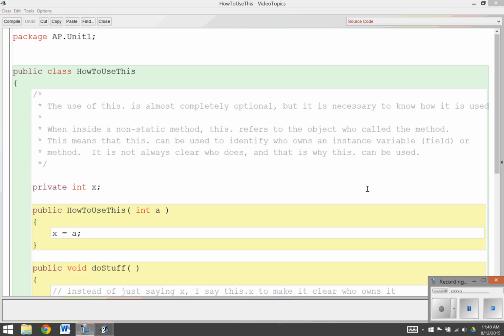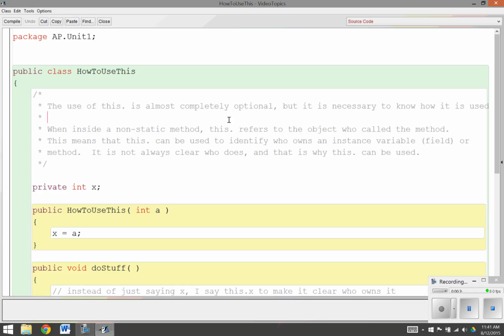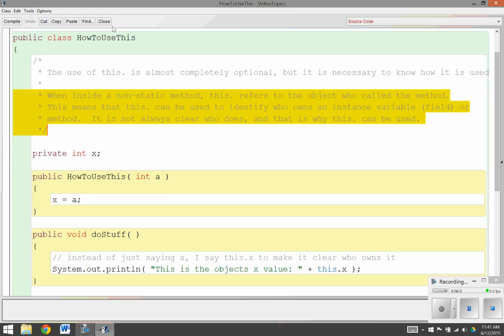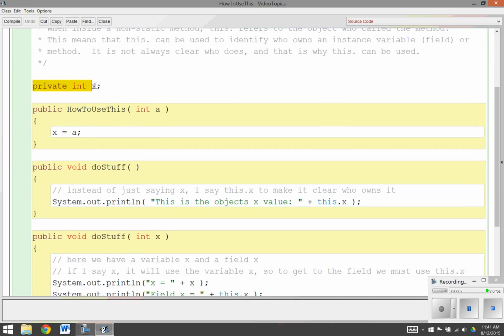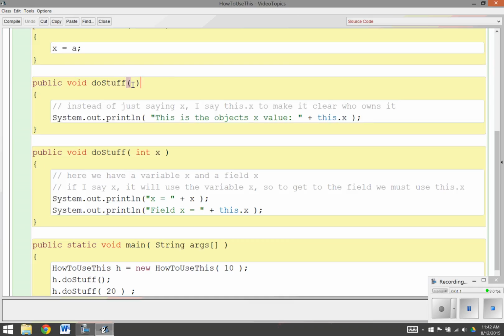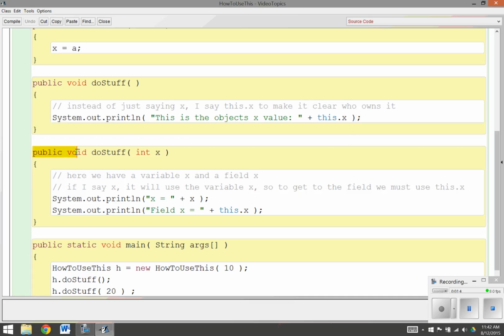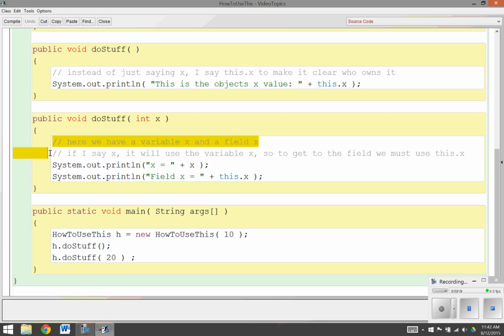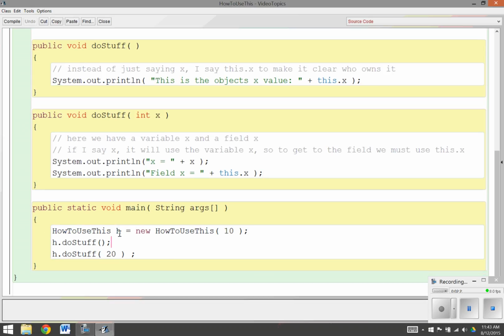HowToUseThis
This video goes over the concepts of how to use the this. in Java.  The compiler used is BlueJ.